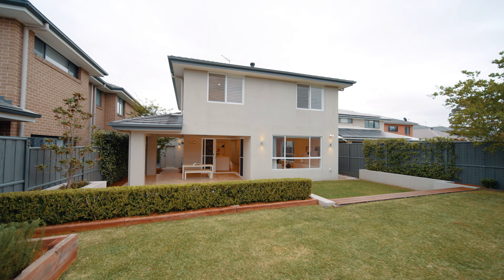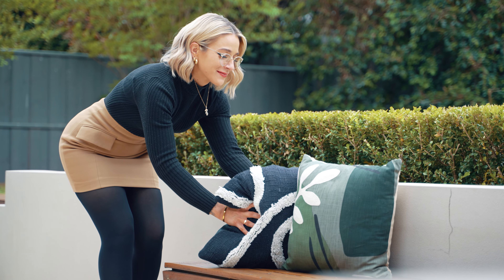7 Kinglake Street, North Kellyville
This beautiful family home in the heart of North Kellyville offers a perfect blend of style, comfort and serenity. Offering plenty of room for a growing family, beautiful presentation and a huge yard, this is not one to be missed.

Upon entry you are greeted by the spacious open plan design with multiple entertainment areas. The hallway features beadboard, spot lights, and flows into the light open planned dining and living spaces. The adjoining kitchen is fully equipped with ILVE stainless steel appliances, subway tiles, an organised walk in pantry and a free standing marble breakfast bar.

Opening seamlessly onto the spacious outdoor alfresco, the large alfresco features travertine & overlooks the beautifully landscaped backyard with manicured gardens, and large grassed yard, perfect for kicking a ball with the kids. The home offers four spacious bedrooms, the master includes a spacious walk-in robe & sizeable ensuite, all connected to the large upstairs rumpus.

Located in the heart of North Kellyville, you'll enjoy the serenity of the surroundings while being conveniently close to local amenities, schools, and parks.